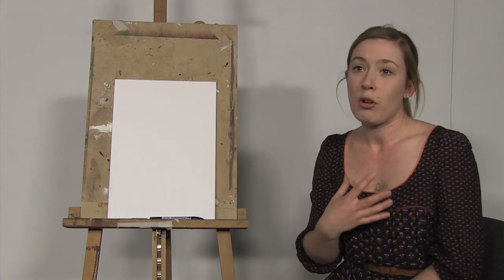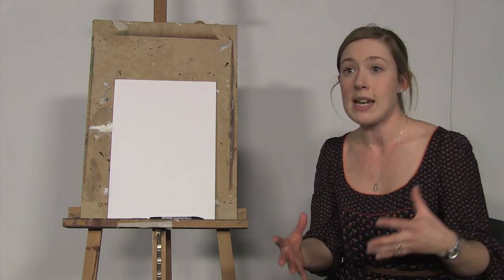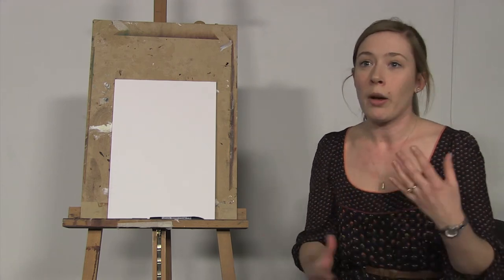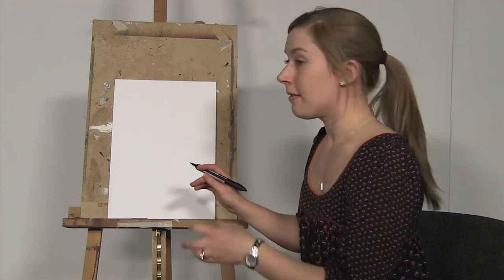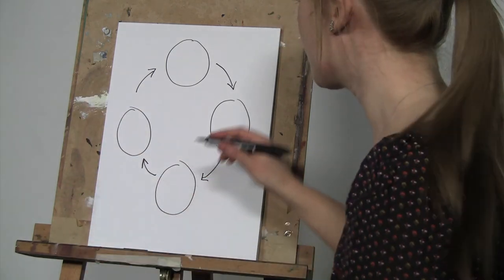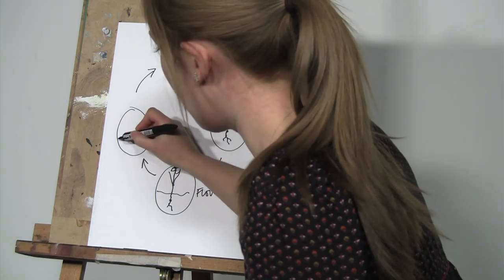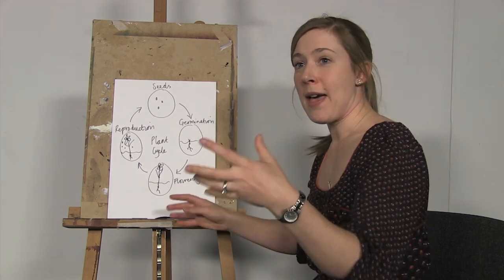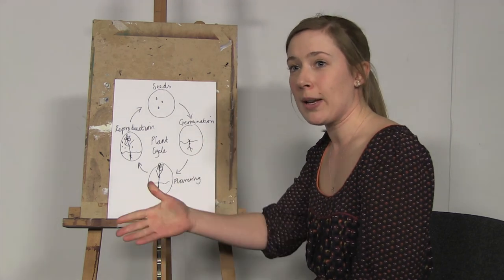Laura Corrick - Assistant Head Teacher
Laura Corrick - Assistant Head Teacher talks about how she uses drawing